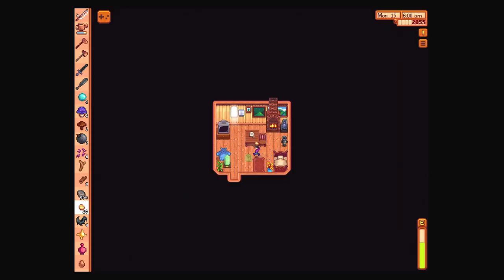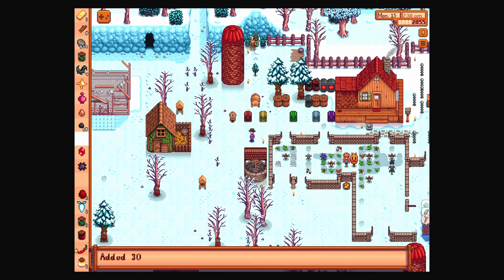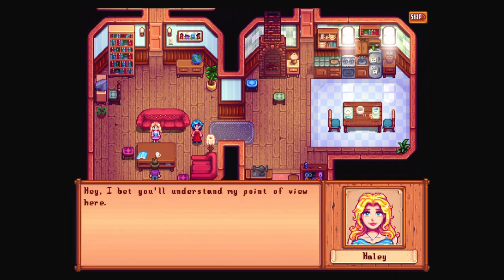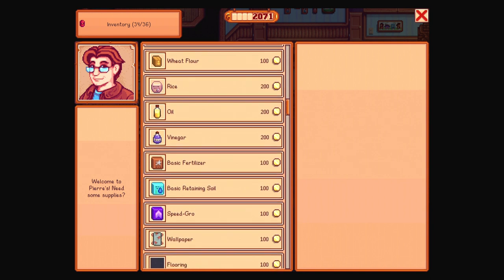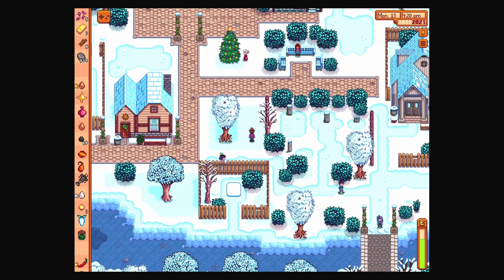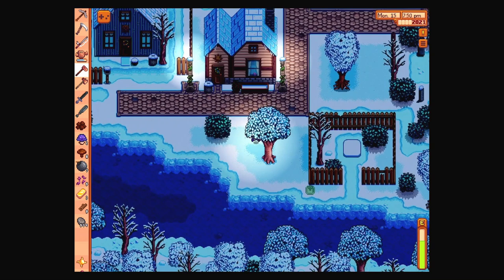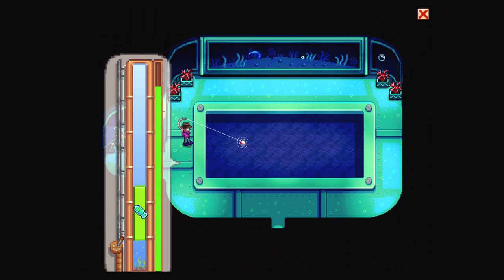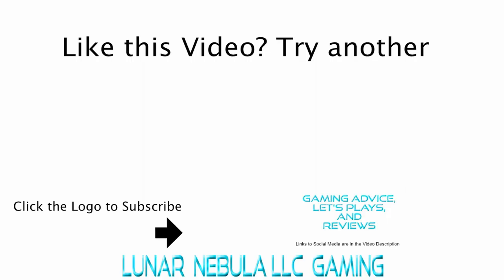Let’s Play Stardew Valley on iOS #93 Night Market Submarine Fishing!?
I'm experiencing some technical difficulties recording Stardew Valley with my Elgato HD 60 game capture device so I'm hoping this will work out.